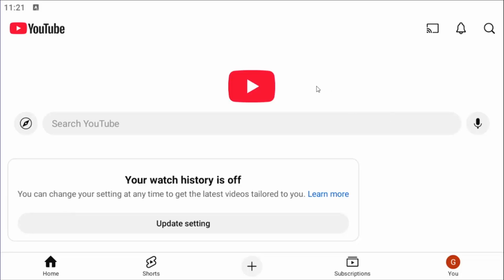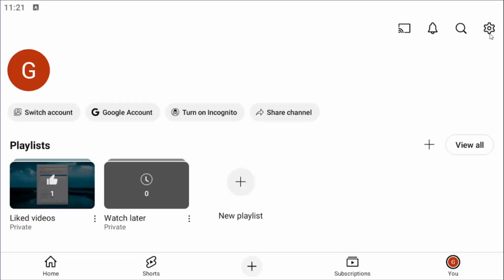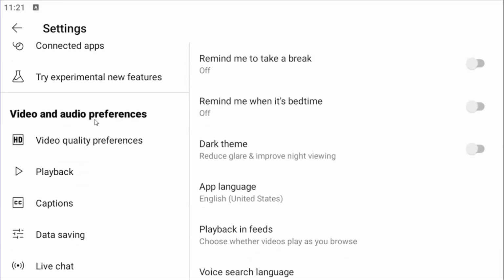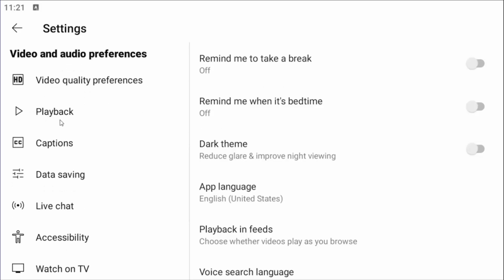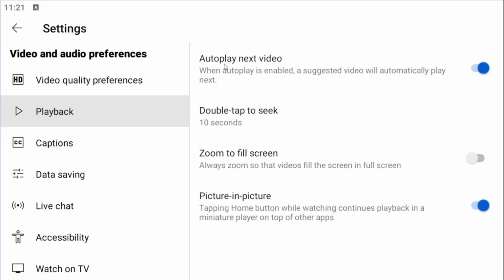How To Turn Off Autoplay on YouTube Mobile [Tutorial]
This tutorial explains how to turn off autoplay on the YouTube mobile app, giving you more control over your viewing experience. By disabling autoplay, you can prevent videos from automatically playing one after the other, ensuring you only watch content when you're ready. This feature is ideal for users who want to avoid unexpected video plays or conserve data while browsing. The guide provides easy, step-by-step instructions to help you turn off autoplay on YouTube for both iPhone and Android devices.

Issues addressed in this tutorial:
how do i turn off autoplay on YouTube mobile
how to turn off autoplay on YouTube mobile iphone
how to turn off autoplay on YouTube mobile app
how to turn off autoplay on YouTube music mobile